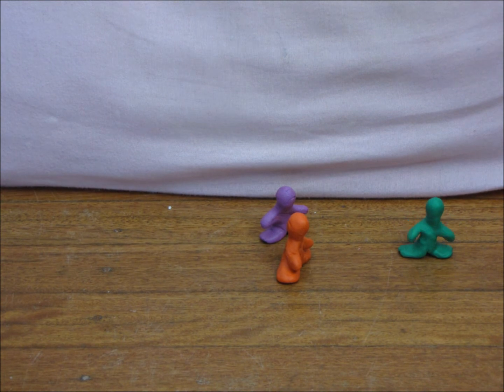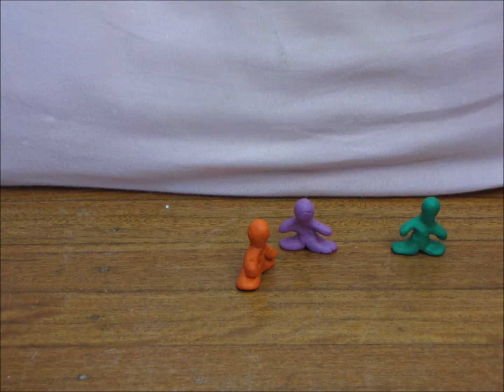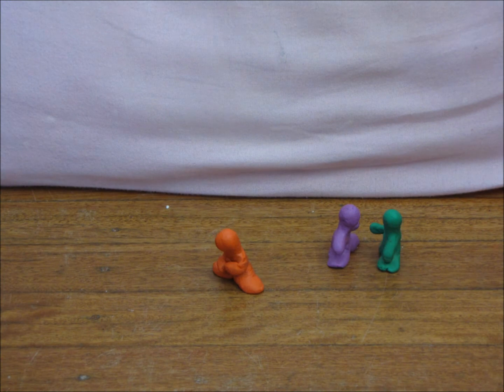Holley1_with_sound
A video